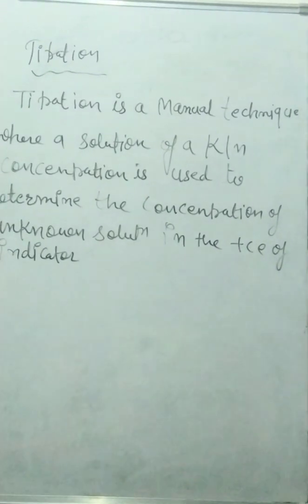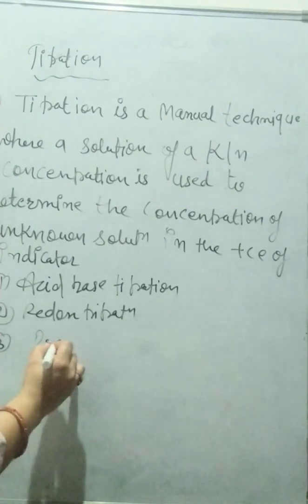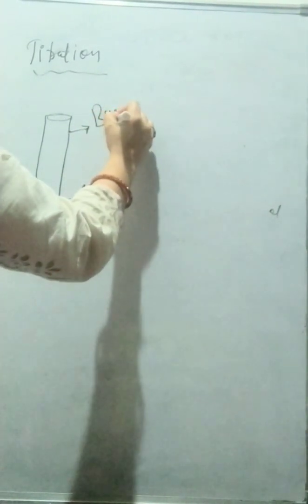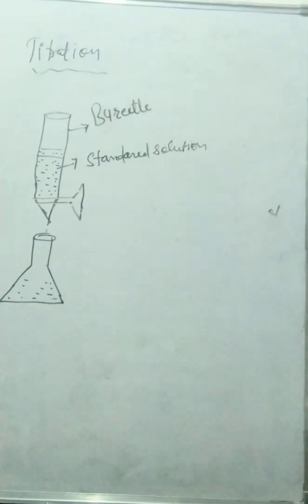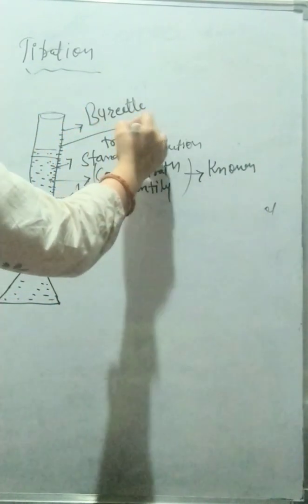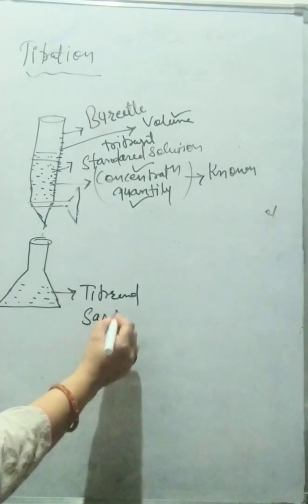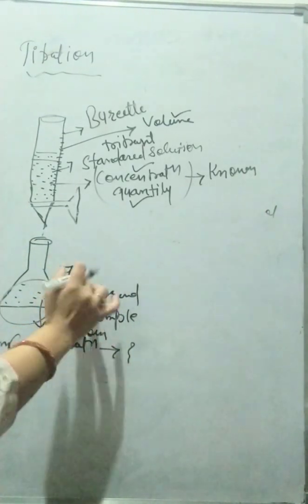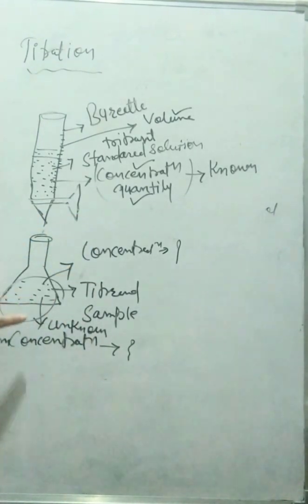what is titration?